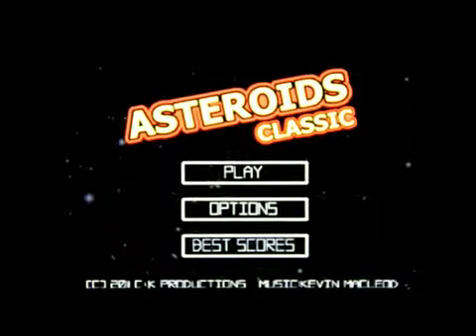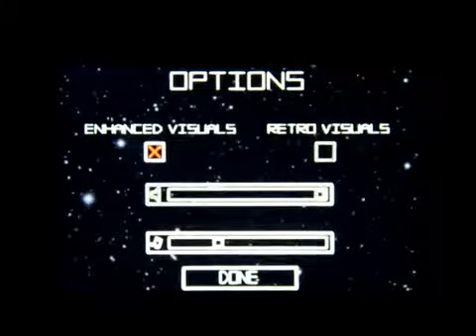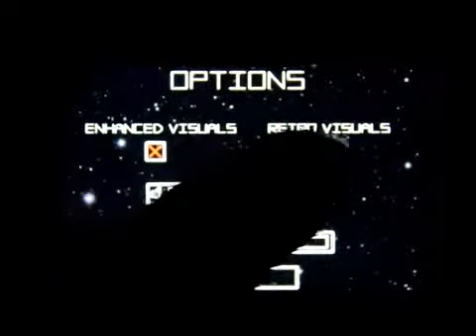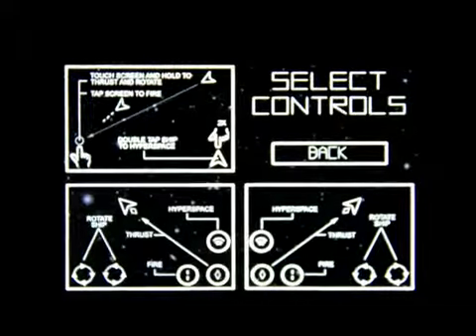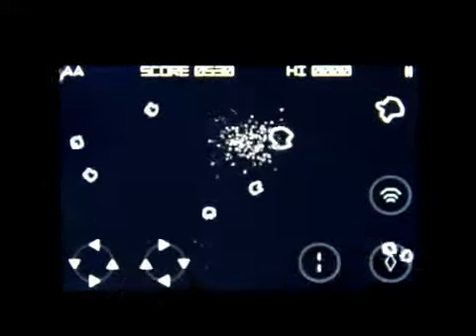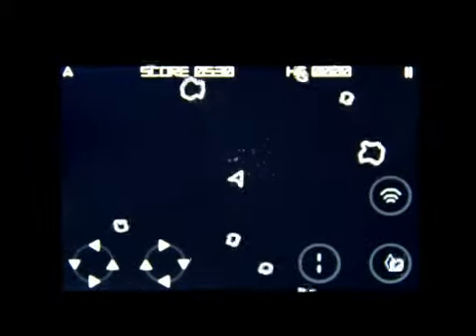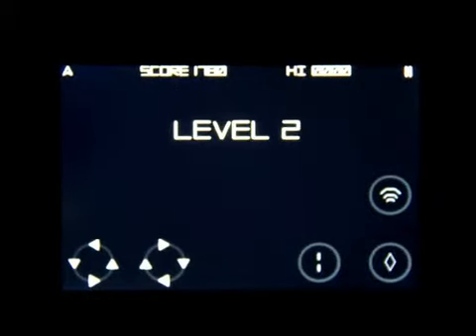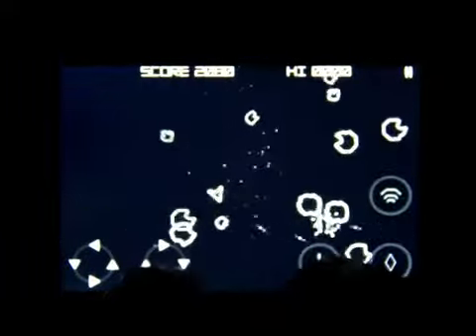Asteroids Classic iPhone App Reivew80